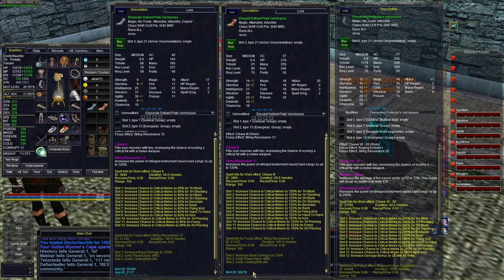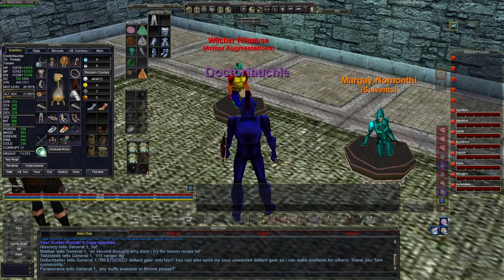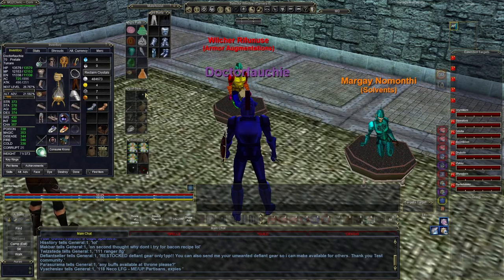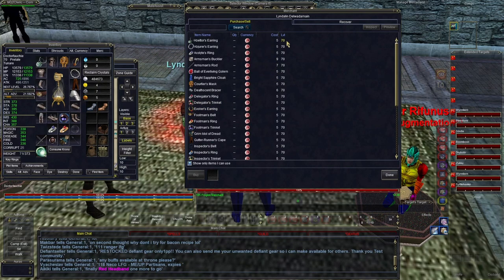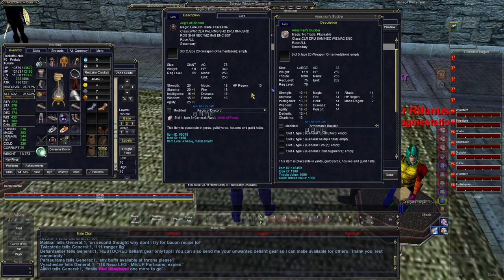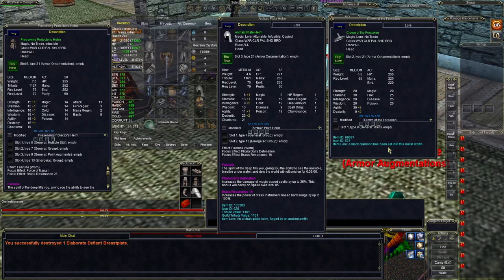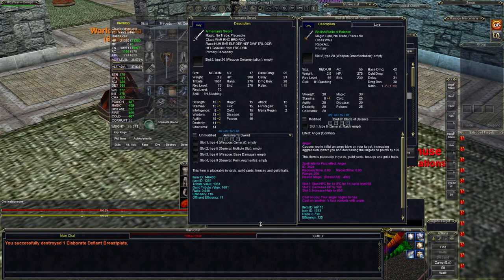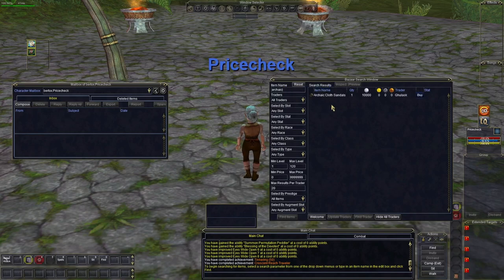EVERQUEST - Best Armor level 70 | guide walkthrough and tutorial. Non prestige good for free to play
The Best Armor in Everquest at level 70 is this non prestige armor set. Not only is it cheaper than weaker pieces, but it's easier to obtain and great for free to play characters. No more farming and grinding for hours, just buy this from the vendor! In fact, some pieces are even better than raid gear. Don't waste your hard earned platinum on overpriced raid and group gear, buy this instead! Watch this video and you will know how to buy the currency and where to buy these incredible armor items.